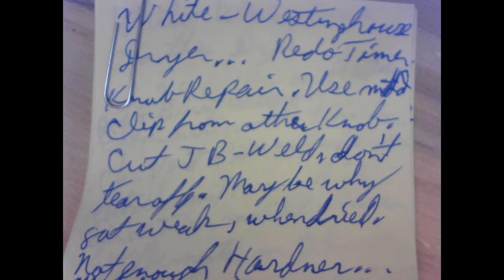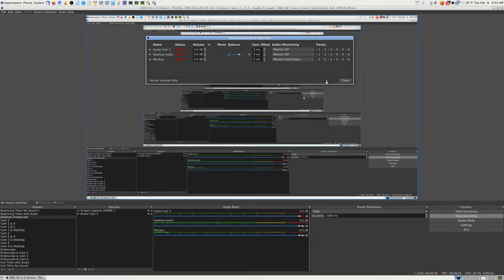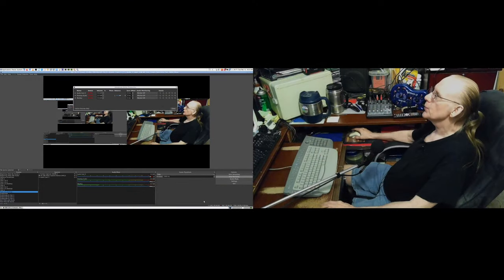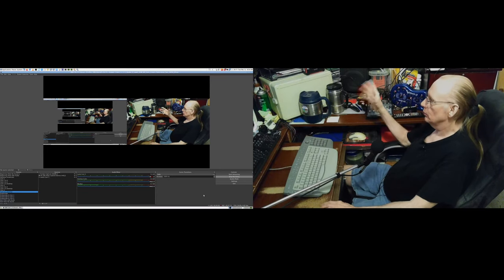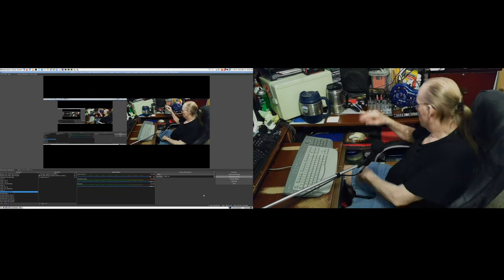009 Testing Audio Video Setup HP DL380 G7 Server Don Bishop OBS Studio 02-09-2021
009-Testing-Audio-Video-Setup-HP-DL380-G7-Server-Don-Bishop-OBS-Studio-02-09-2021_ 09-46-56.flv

Thanks,

Don HP DL380 G7 Server Questions and Ansewers with Links on Don's Videos